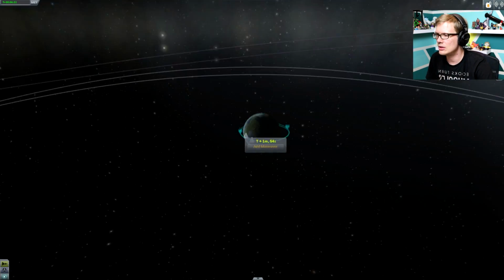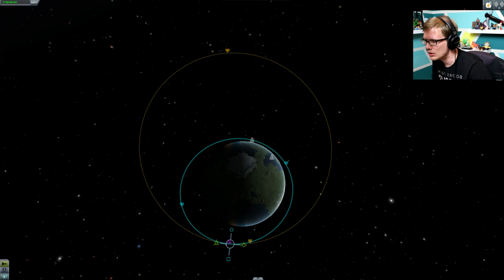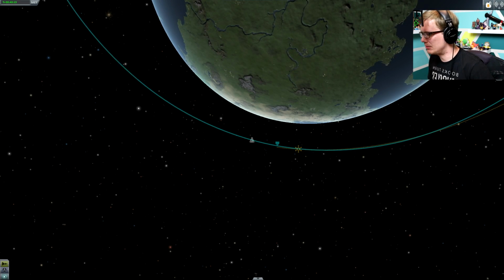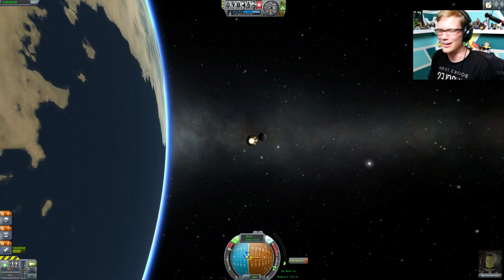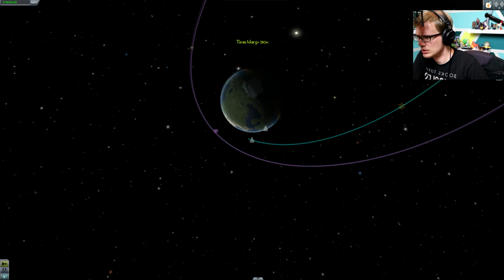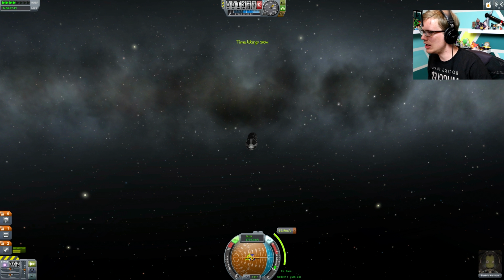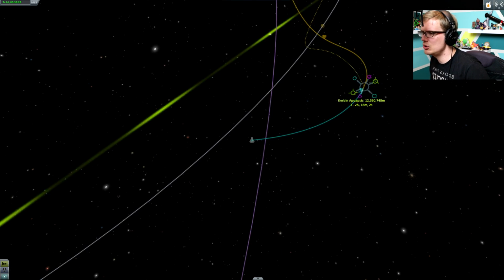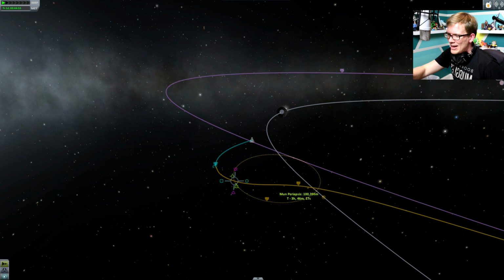We Won't Fail Again! | Kerbal Space Program | Part 7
Kerbal Space Program, Part 7: Today Hank Green goes into space again and tries not to relive the horrors of part 6!